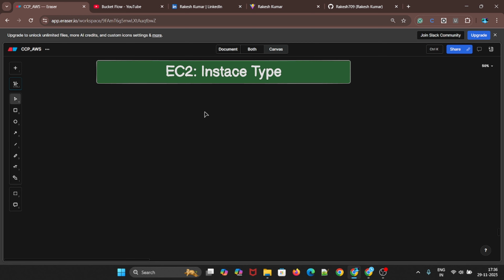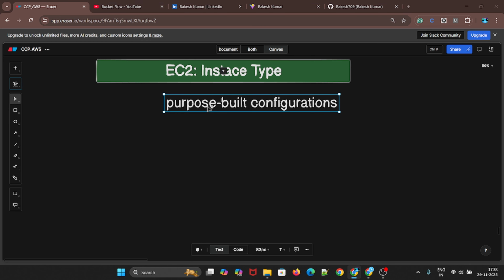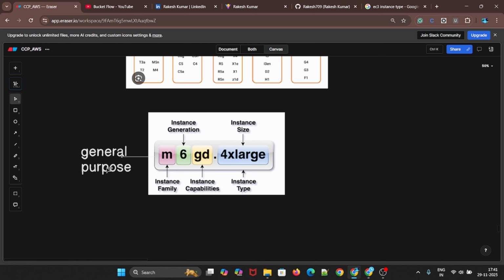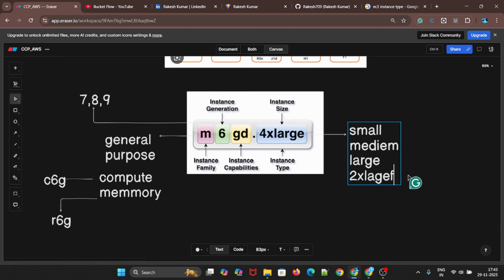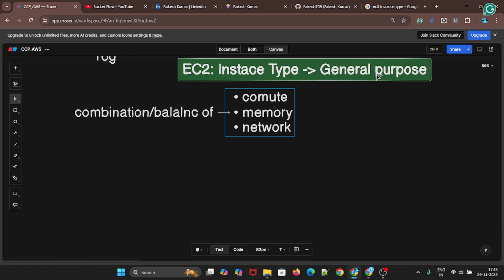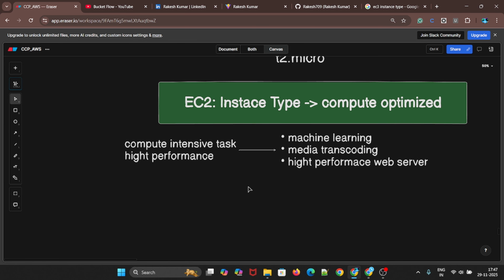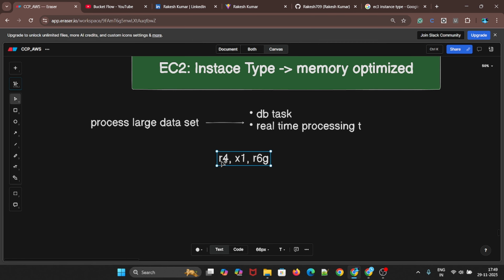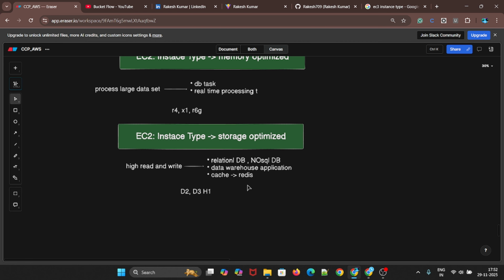#12 AWS EC2 Instance Types Explained | Which Instance Should You Use?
In this video, we’ll break down AWS EC2 Instance Types in the simplest way possible.
You’ll learn the differences between General Purpose, Compute Optimized, Memory Optimized, Storage Optimized, and more — with real examples and use cases! 🚀

💡 What You’ll Learn:
🔹 General Purpose (t2, t3, t4g, m5, m6g)
🔹 Compute Optimized (c5, c6g)
🔹 Memory Optimized (r5, r6g, x1e)
🔹 Storage Optimized (i3, i4, d2, h1)
🔹 How to choose the right instance
🔹 Beginner-friendly examples

🎯 Perfect For:
AWS Beginners • DevOps Learners • Cloud Engineers • AWS CCP Students